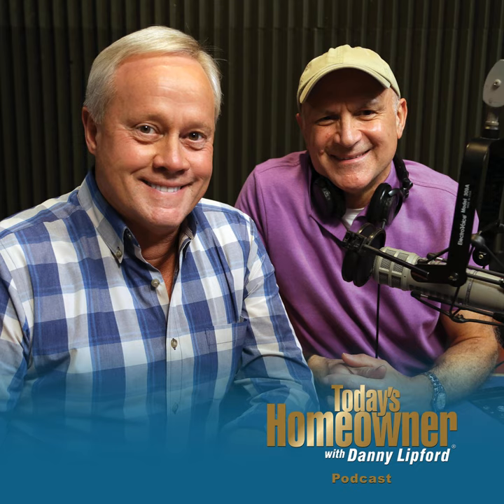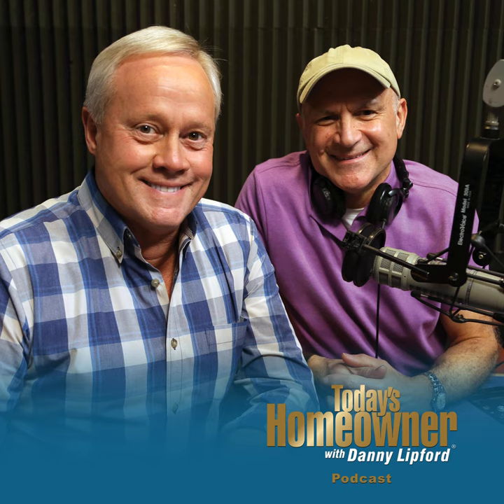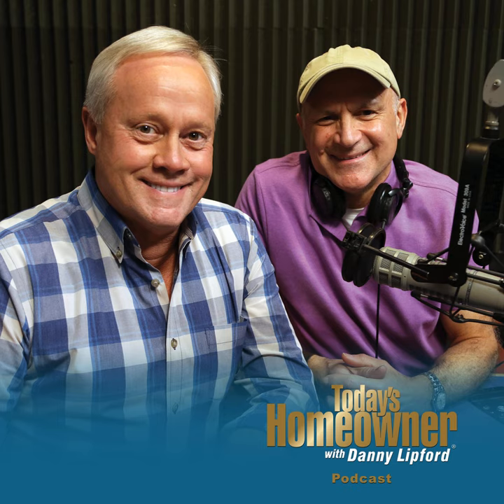How to Stop Water Hammering in Your Home | Tips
Every house has a few creaks and groans, but you shouldn’t have noises that sound like a woodpecker on steroids! Here’s how to stop water hammering.